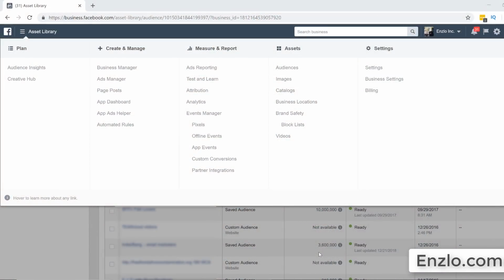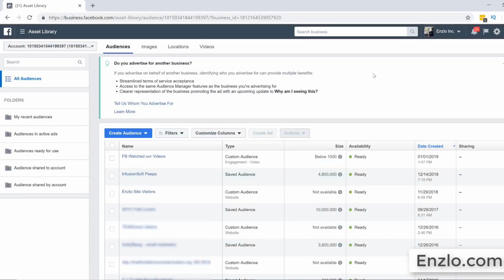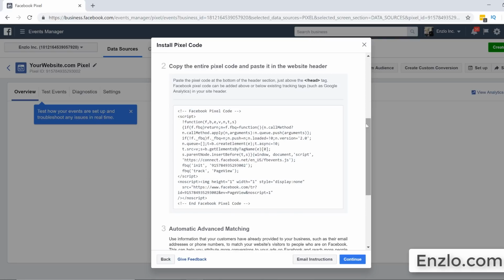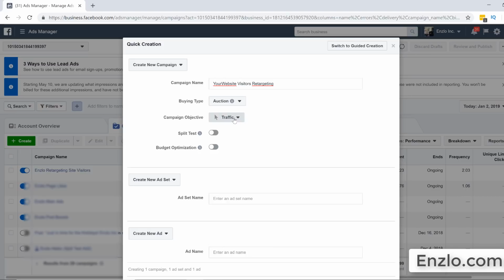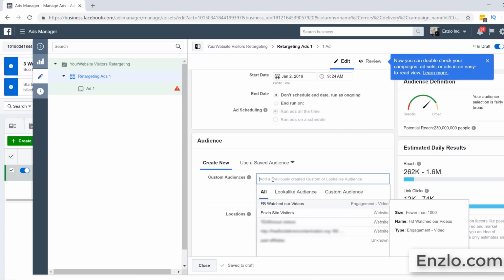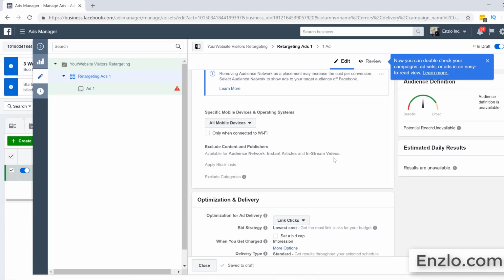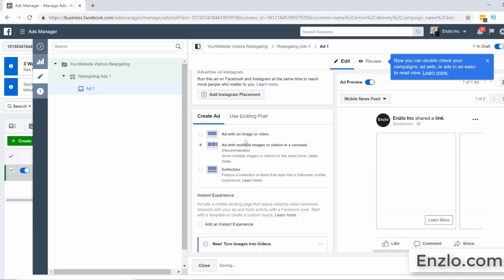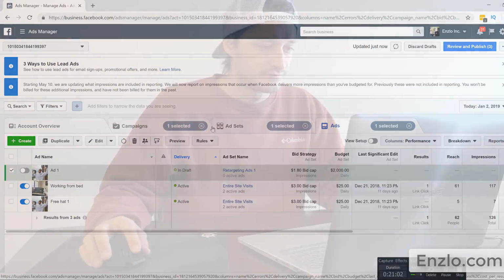How to setup a Facebook retargeting campaign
In this video I show you how to setup a Facebook retargeting campaign. Re-targeting is very important to convert already interested leads into sales.

Re-targeting works by placing the Facebook pixel on your website. You want the Facebook pixel to be in the header of all your website headers. When a lead visits your website facebook will fire the pixel and then you will be able to retarget your business ads to them while they are on facebook.

To retarget these leads you need to build an audience inside your facebook business account. You can name this audience something easy to remember like Website Retargeting Audience. In our case we call it Enzlo Site Visitors. This Facebook audience will consist of people that have visited your website in the past.

Setting up a Facebook audience for retargeting is the first step in how to build a facebook retargeting campaign. Now for the fun part! We need to build your first retargeing ad.

Inside your re-tareting campaign ad set you set your audience to use the re-targeting audience you just setup as shown in the video. Now that your ad set is setup you can add your first facebook ad.

You can add multiple retargeting facebook ads or just make one Facebook ad. I suggest making at least 6 and then removing the 4 worst performing ads. Keep adding new retargeting ads and keep removing the re-targeting ads that are not performing well for you.

For the full process and why building a facebook re-targeting campaign is necessary please watch the entire video.